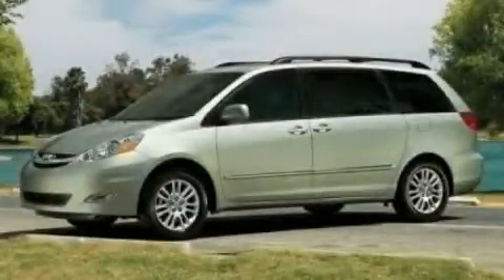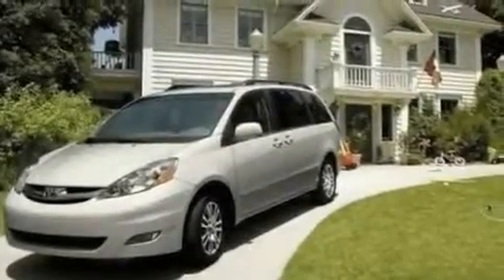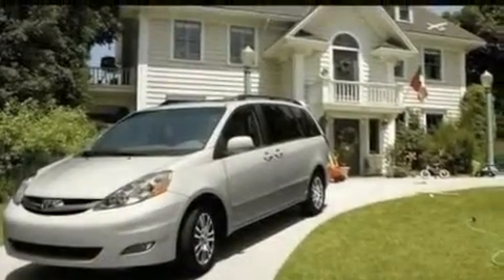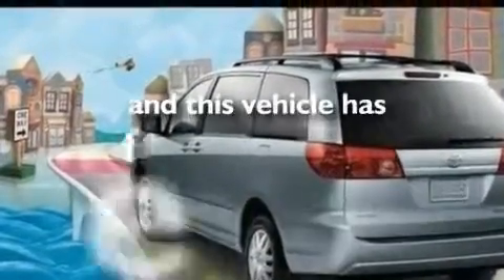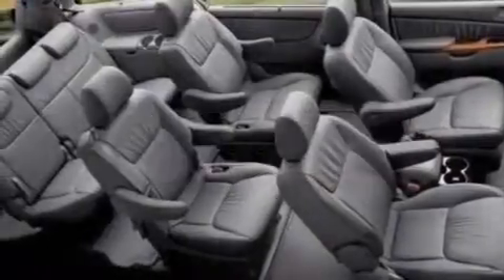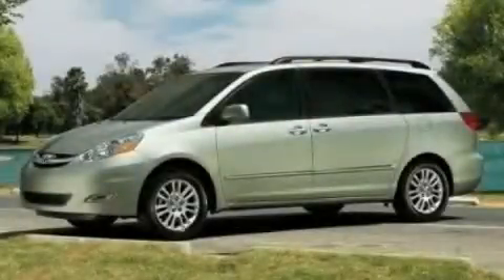2006 Toyota Sienna Westmont IL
Year : 2006
 Make : Toyota
 Model : Sienna
 Engine : 3.3L V6
 Trans . : Automatic
 Exterior : Gray
 Miles : 66,839